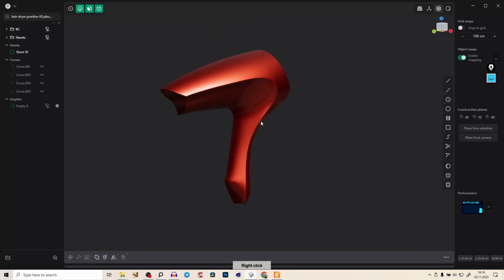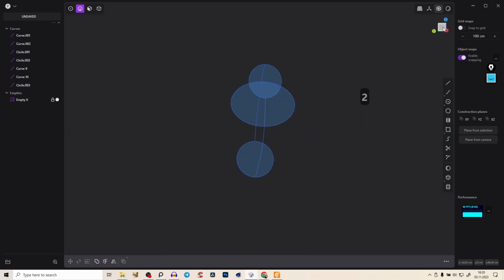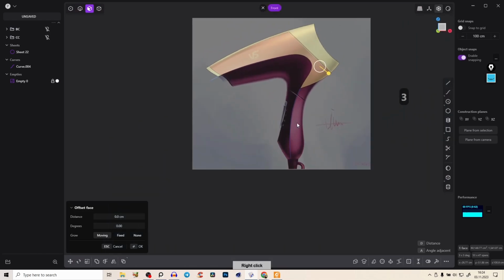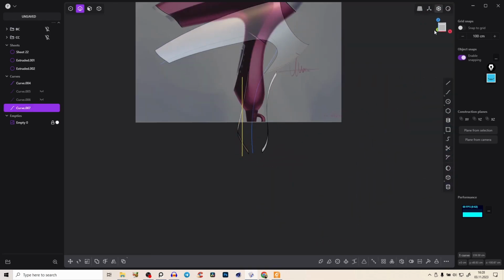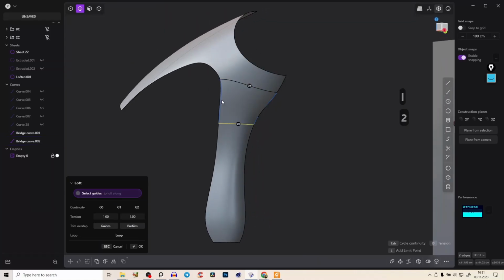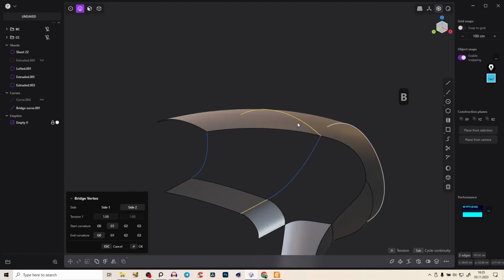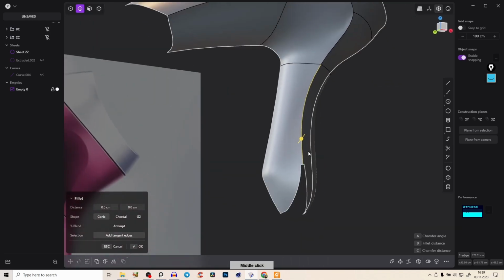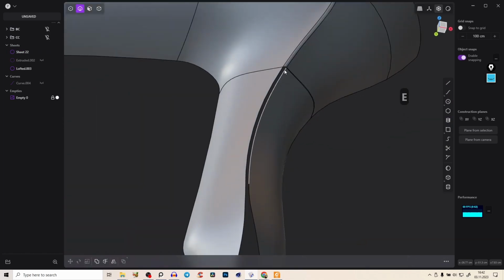Surface Modeling Made EASY | CAD Design Tutorial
In this tutorial, I show you how to create a realistic hair dryer model using Plasticity for surface modeling. We begin with simple forms, assembling the main shape before delving into surface creation and editing. I emphasize the importance of learning from industrial design to achieve aesthetically pleasing designs. Techniques like lofting, bridging, and creating tangency are demonstrated, with a focus on achieving smooth transitions and sharp edges. I also provide tips on staying organized with modeling shortcuts and maintaining workflow efficiency. The tutorial is designed for those with some experience in 3D modeling, offering insights into advanced surface modeling techniques.

⌚Timestamps
00:00 - Introduction to Hair Dryer Surface Modeling
01:02 - Establishing the Main Form and Surface Planning
03:01 - Cutting and Joining Curves for Surface Development
05:00 - Handling Loft and Edge Bridging Techniques
07:01 - Advanced Lofting with Tangency Adjustments
12:02 - Detailed Surface Cutting and Bridging for Design Refinement
18:01 - Finalizing the Model with Advanced Surface Techniques

▼ Useful Links ▼